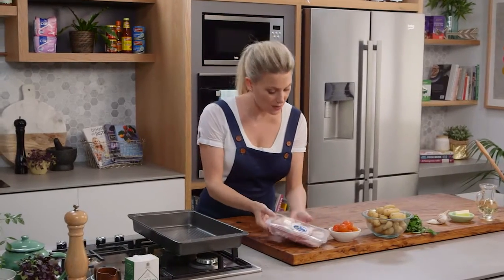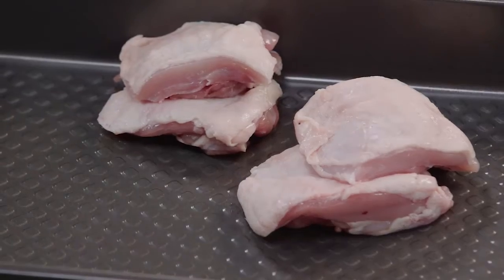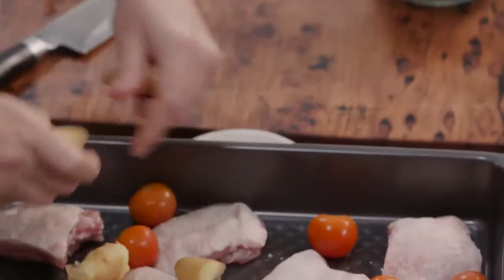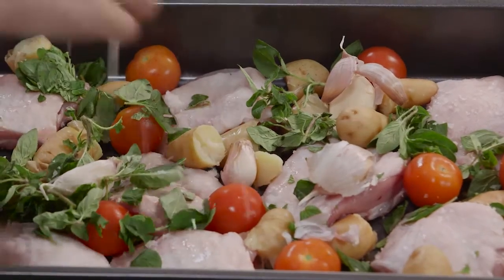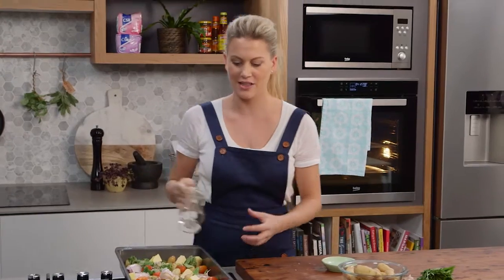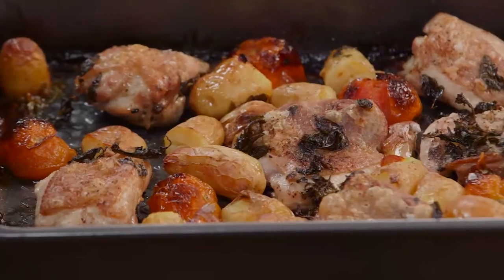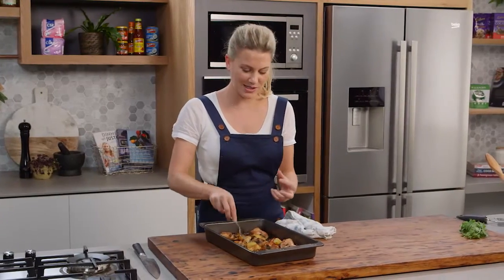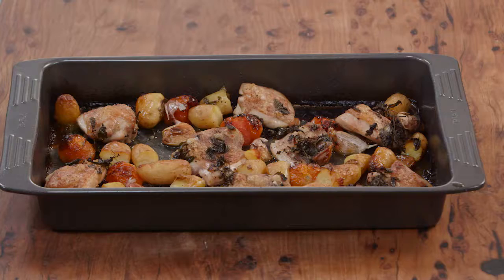Chicken Tray Bake | Everyday Gourmet S6 E61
Fast fact, as seen on Everyday Gourmet.